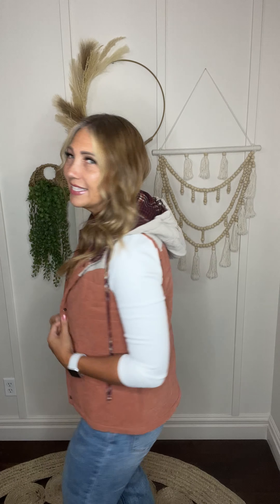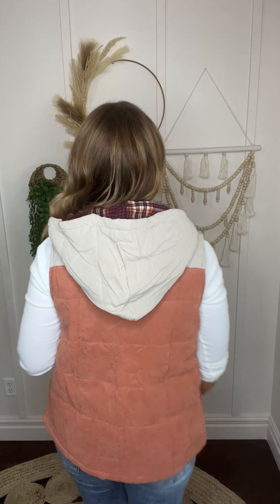Under The Radar Plaid Hoodie Vest 🔗⬇️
Our new Under the Radar Plaid Hoodie Vest is the perfect layering piece! This cute vest is a gorgeous rust color that's great for fall! We're in love with the snap closure front, pockets, and plaid accents on the hood! The high-quality, warm material makes this vest great for any outdoor activity and is super stylish as well! We can't wait to see all the places you take this fun vest!

Snap closure front
Pockets
Plaid accent hood
Rust color
Fabric:  90% Polyester, 10% Nylon
Fit :  True to size fit.
Vendor:  Hem & Thread

Approx Measurements
Small: Bust 40", Length 23"
Medium: Bust 42", Length 24"
Large: Bust 44", Length 25"

Please join us in our FB VIP Community - sharing ALL the sneak peeks and new arrivals daily!